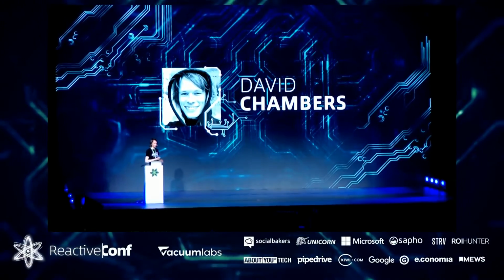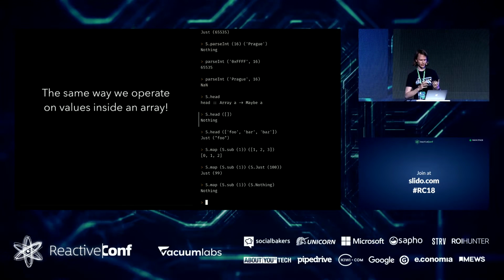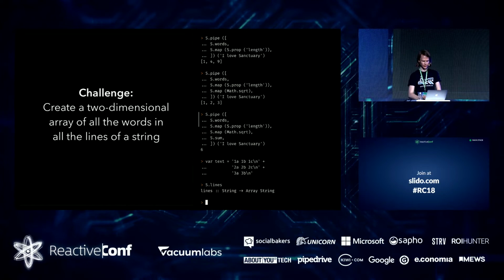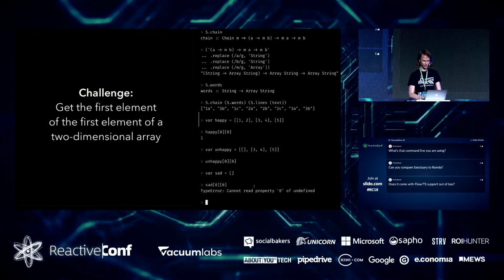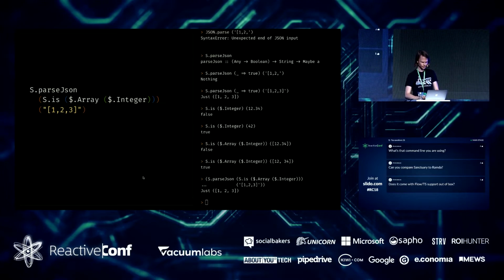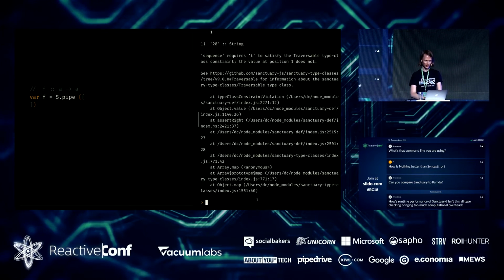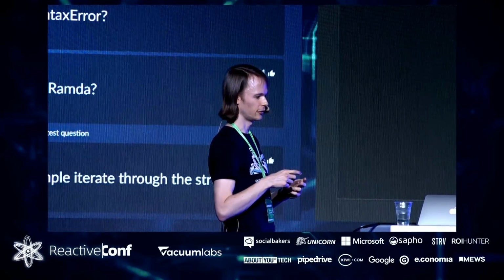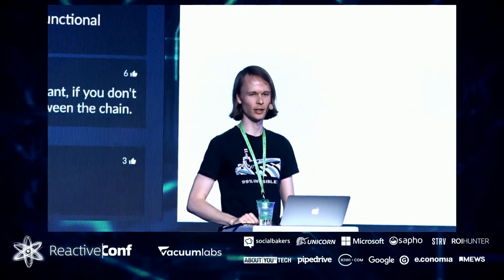ReactiveConf 2018 - David Chambers: Programming Safely in an Uncertain World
29th - 31st October 2018, Prague, Czech Republic
Main stage
Programming Safely in an Uncertain World

The world is an uncertain place. If we write programs that interact with the outside world—sometimes known as useful programs—we must acknowledge the possibility of failure. Every time we request a resource over the network, parse user input, or consume the output of another program, it's possible that the operation will not succeed. Imperative languages give us a few options in such cases: raising an exception, returning an error code, or succeeding with a bogus value such as NaN.
Algebraic data types such as Maybe, Either, and Future allow us to deal with uncertainty in a principled, unified manner: no more conditional logic; no more exceptions. Instead, we get simple building blocks that snap together. In conjunction with map and flat-map, algebraic data types allow us to collapse multiple sources of uncertainty into a single success or failure value. The decision about what to do in the case of an error is left to the caller, allowing the same error to be handled differently in different contexts.
JavaScript is not typically considered a functional language, but it is possible to define and use algebraic data types in JavaScript. This presentation will introduce the Maybe type in a JavaScript setting, and show how it can be used to write code that is dramatically simpler than the equivalent imperative code. The concepts learned during the presentation will be directly applicable to true functional languages such as Haskell.